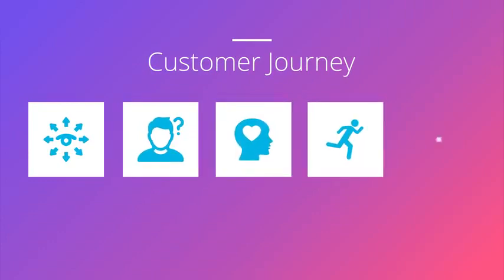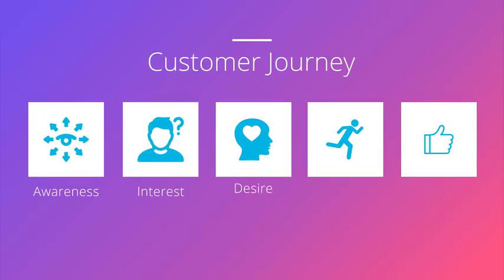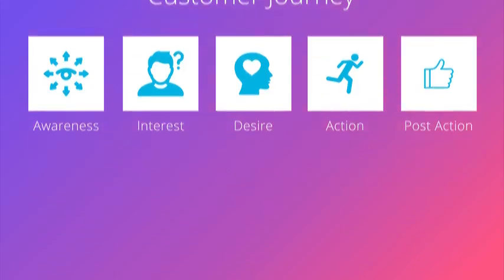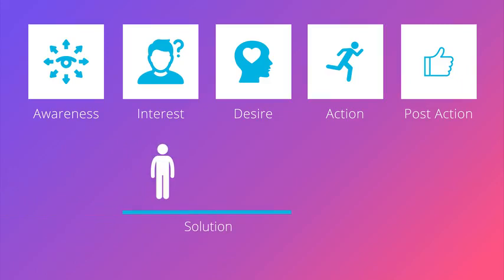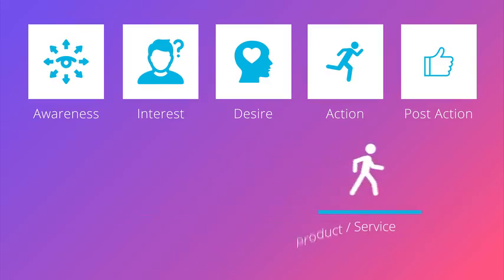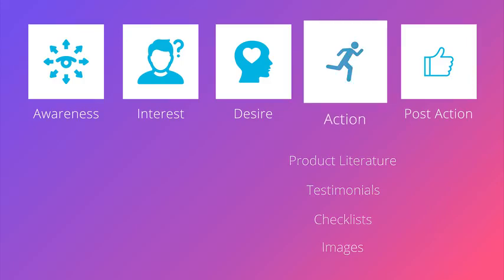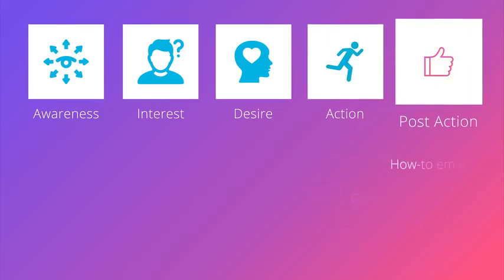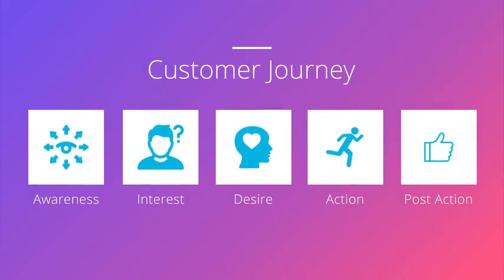تحديد المحتوى المناسب لكل مرحلة من مراحل رحلة العميل لعملية تسويق الكترونية احترافية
يتم عمل محتوى تسويقي مختلف للعميل تبعا لمرحلة رحلته كما يلي:
أولا: مرحلة الوعي Awareness لايكون لدى العميل المستهدف أي معرفة حول المنتج أو الخدمة وبالتالي لابد من توجيه معلومات كثيرة له عن المنتج ولكن بشكل مناسب دون الإفراط لعدم تشتيته أو إصابته بالملل.
وفي هذه المرحلة نركز على أن نجعل المحتوى الاعلاني الذي نبنيه يعكس أن المنتج أو الخدمة التي نروج لها هي الحل للمشكلة Problem التي لدي العميل.
 وتتنوع أشكال المحتوى الموجه للعميل في مرحلة نشر الوعي ما بين مقالات بالمدونات او فيديوهات أو كتب الكترونية أو انفوجرافيك أو تقارير بحثية.

ثانيا: مرحلتي الإهتمام Interest والرغبة Desire في الحصول على المنتج أو الخدمة: يركز العميل في هذه المرحلة على إجراء المقارنات بينا وبين ما يقدمه منافسينا وبالتالي نقدم محتوى بهذه المرحلة يعكس أننا الحل الذي يحتاج إليه ونقدم له مزايا إضافية تحفزه لإختيارنا دون منافسينا.
 تتنوع أشكال المحتوى الموجه للعميل في مرحلتي الإهتمام والرغبة مثل كتابة مقالات مقارنة مع المنتجات المنافسة لإظهار تميزنا، فيديو أو ريفيوهات من مؤثرين يركزوا على مزايا ما نقدمه، نسخ تجريبية لمنتجاتنا أو خدماتنا.

أما مرحلة الفعل Action أو الشراء: يقوم العميل في هذه المرحلة بالسعى للحصول الفعلى على الخدمة أو المنتج ولذا لابد أن تتوفر بيانات التواصل معنا لهذا العميل أو منافذ البيع أو الخدمة حتي نسهل عليه عملية الشراء.
 من أشكال المحتوى المقدم للعميل في مرحلة الفعل Action كتالوجات مصاحبة للمنتج أو صور توصيحية لطريقة الإستخدام.

لا تقل مرحلة ما بعد الفعل Post Action أو ما بعد الشراء أهمية عن أي مرحلة أخرى داخل رحلة العميل وبالتالي نقوم بعمل محتوى تسويقي بداخلها مثل كيفية استخدام المنتج بالتفاصيل، أو كيفية تفعيل الضمان، أو التسجيل لمتابعة العروض الجديدة.